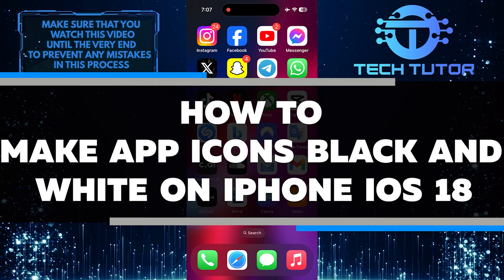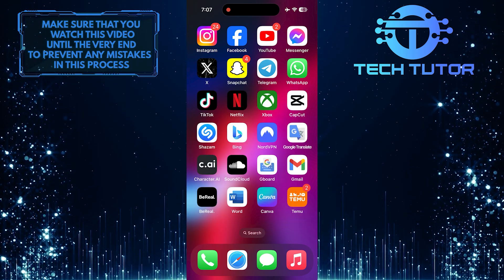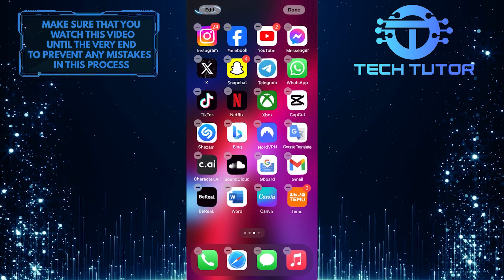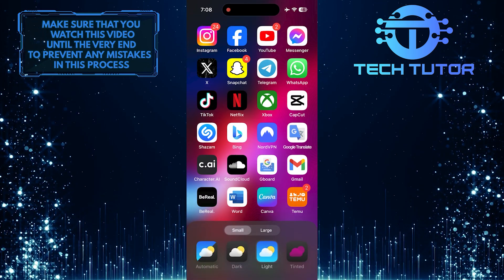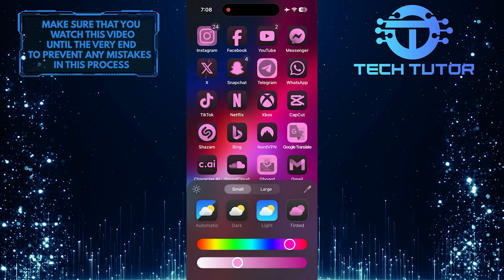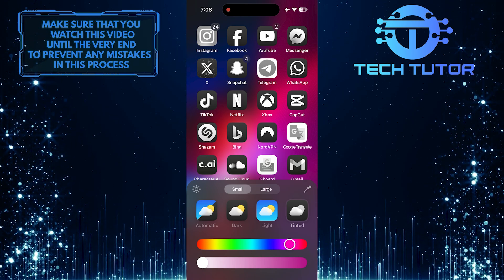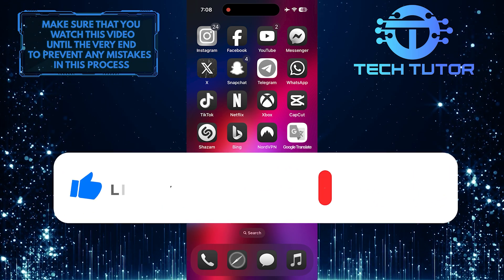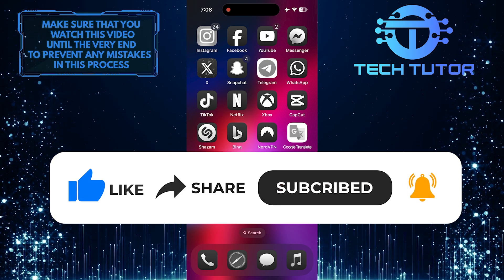How To Make App Icons Black And White On iPhone iOS 18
In this short tutorial, you will learn how to make app icons black and white on an iPhone running iOS 18. This minimalistic look can help reduce distractions by simplifying the visual appearance of your home screen. By making your app icons black and white, you can achieve a clean and modern aesthetic that is both stylish and elegant.